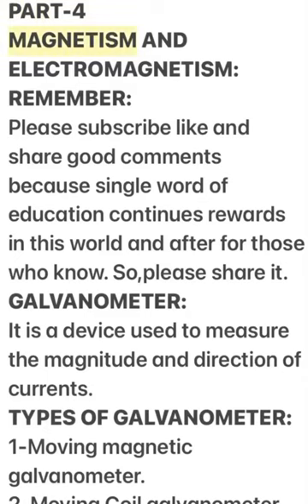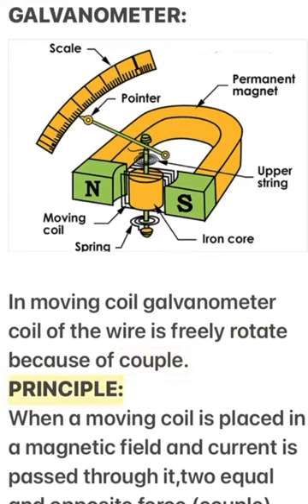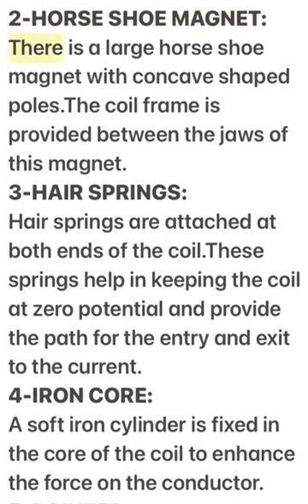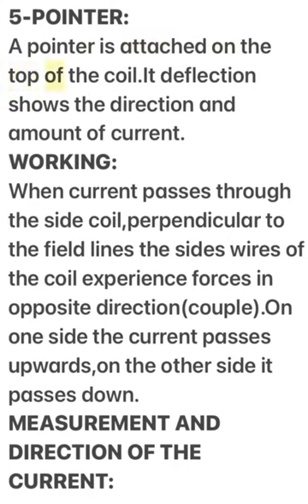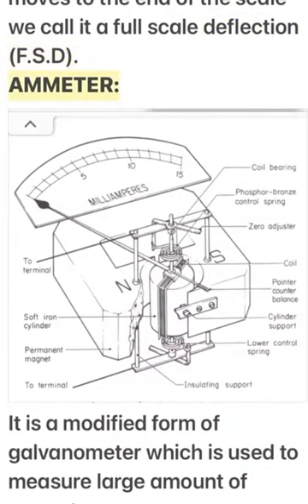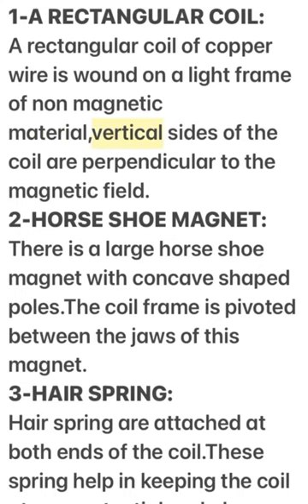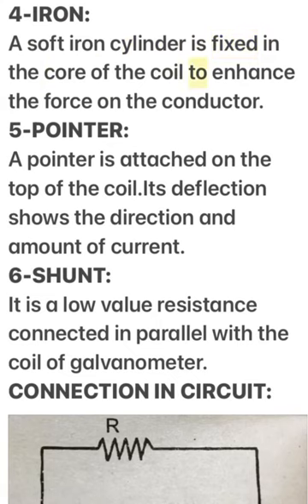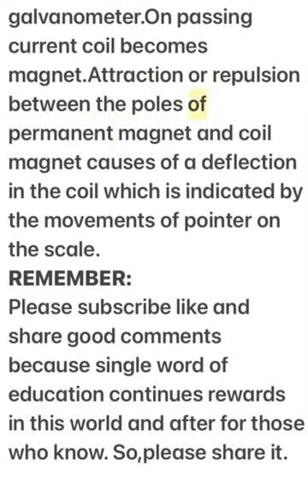PART-4MAGNETISM AND ELECTROMAGNETISM, GALVANOMETER,TYPES OF GALVANOMETER,MOVING COIL GALVANOMETER,..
PART-4
MAGNETISM AND ELECTROMAGNETISM, GALVANOMETER,TYPES OF GALVANOMETER,MOVING COIL GALVANOMETER, MEASUREMENT AND DIRECTION OF THE CURRENT,AMMETER, CONSTRUCTION.